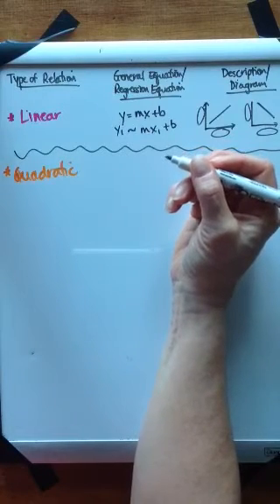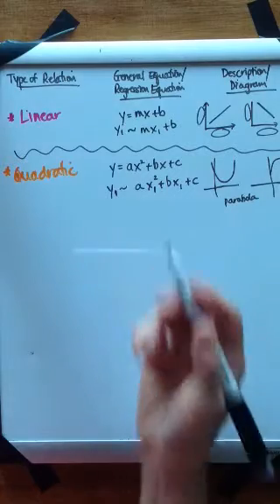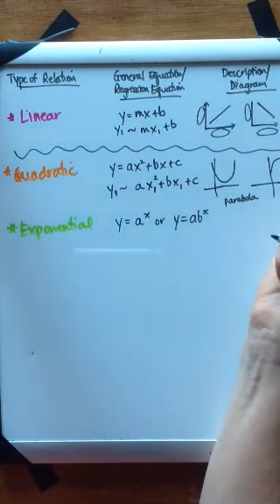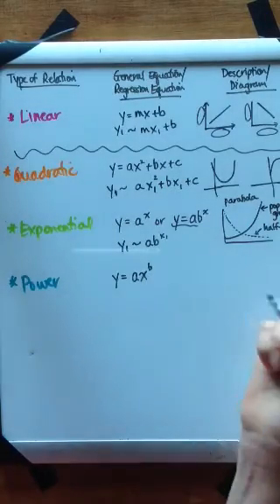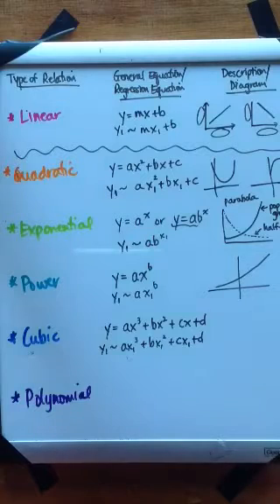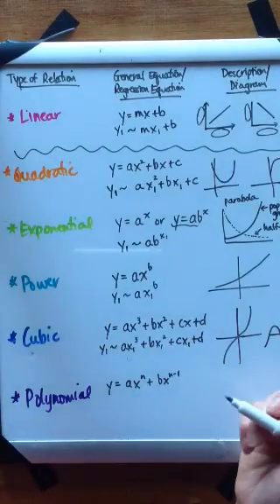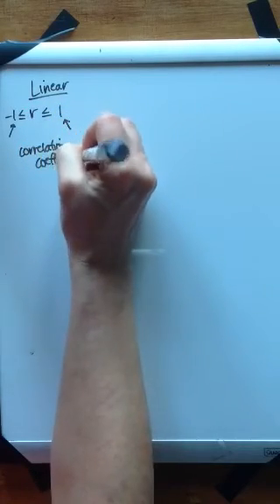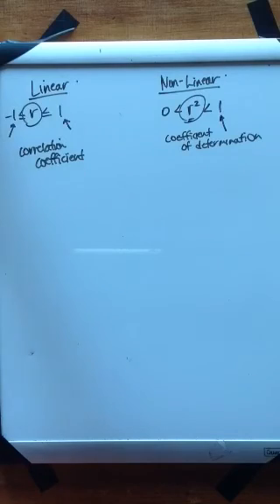Lesson 3.3 Non-Linear Regression Part 1